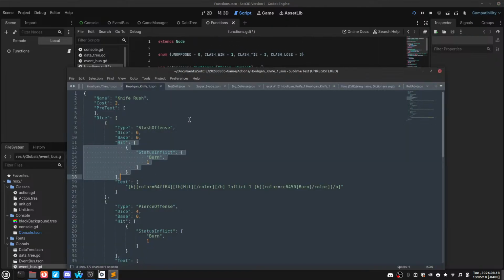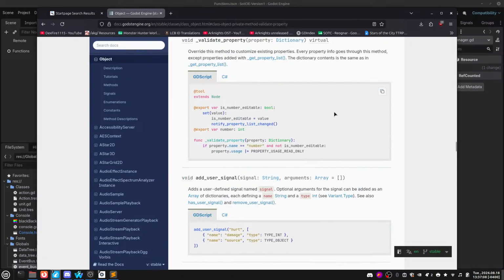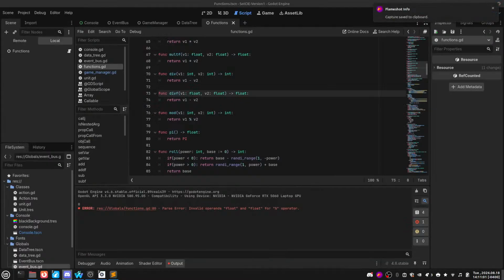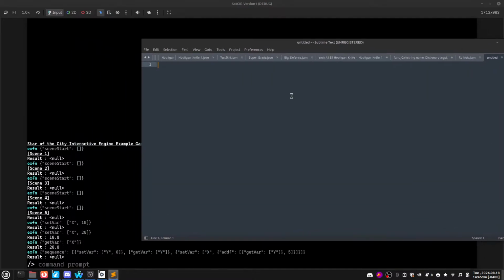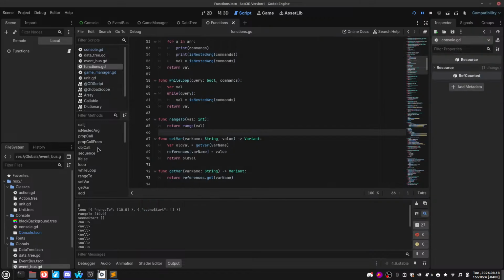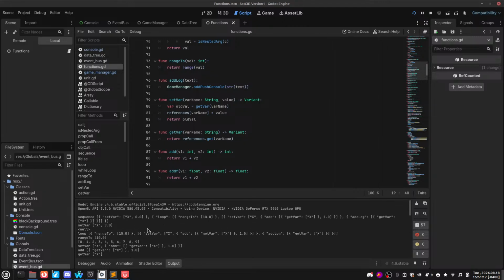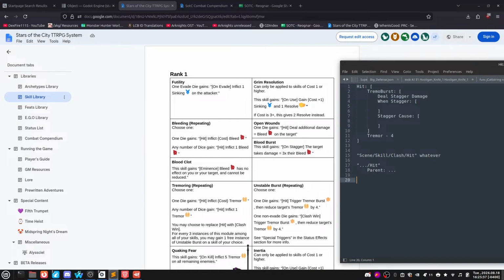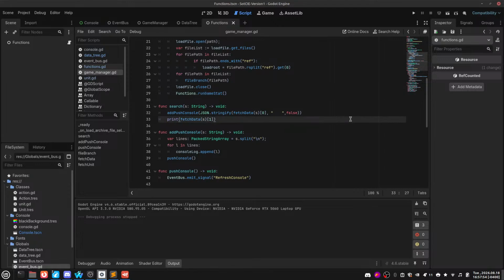[SotCIE] : Reinventing the Basics!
/!\ Stars of the City is a Fan-Made TTRPG derived from Project Moon's "Library of Ruina". Neither work is developed by me. /!\

My purpose is to create an automatic combat engine based primarily off the rules of Stars of the City TTRPG, however also being loosely designed so as to permit other TTRPG implementations (most notably, my own system: Planus Rolecall). Source code for the engine will be provided when notable work has been achieved.

Text below is copied from the first stream of this series :

For the past year, I've been working extensively on a TTRPG system known as "Planus Rolecall", with a unique "Game-Time Based" dynamic turn order system and a variety of other unusual mechanics. One of its biggest flaws has always been attempting to integrate high-complexity mechanics into a traditionally straightforward human-calculated setting. Thus, I've been meaning to develop a dedicated automatic digital engine for the system that alleviates much of the micromanagement that was previously required.

Alas, I am very unmotivated and terrified of tackling such a large project which requires a certain level of system design perfectionism that stales out any development attempts.

Well, Stars of the City is a mechanically similar game (though without a lot of the fluff that makes my system so unusually cumbersome) that, to my knowledge, does not have a dedicated automatic processor despite a high level of easily macro-able operations. It also, in its base form, does not possess one of the most difficult parts of TTRPG development: positional mechanics which often require a spacial visualization.

So, over the month of August, I aim to complete a functional Stars of the City Interactive Engine (SotCIE) which is scalable for homebrew content and even more artistic endeavors such as animations and sound effects! All this would serve as the foundation of the final Planus Rolecall system and a comprehensive test of my coding abilities...

Though, said abilities are quite lacking as I have very little experience in the Godot Engine.

So, be sure to watch and laugh at all my coding fails!